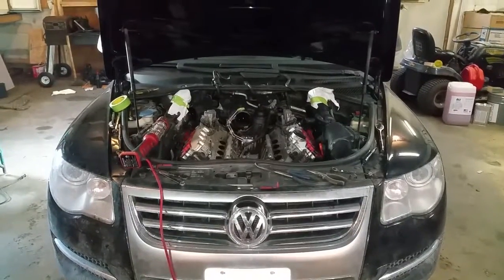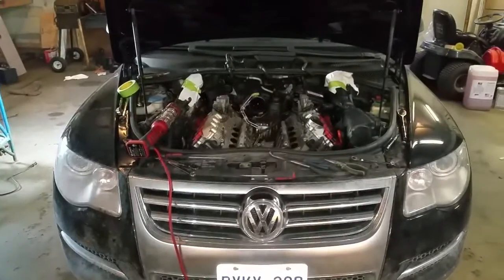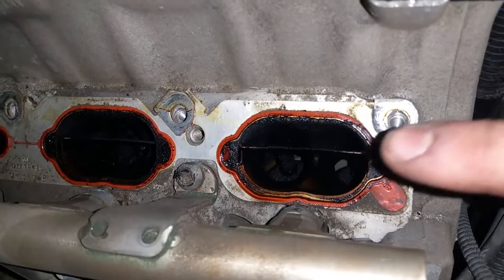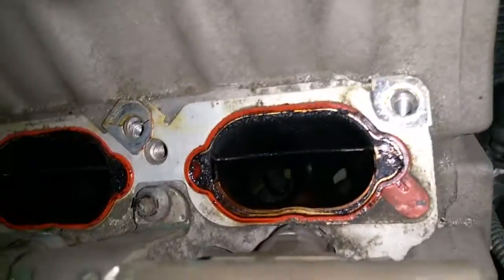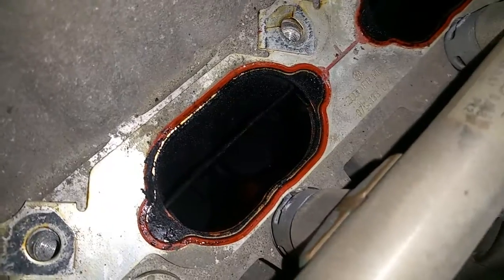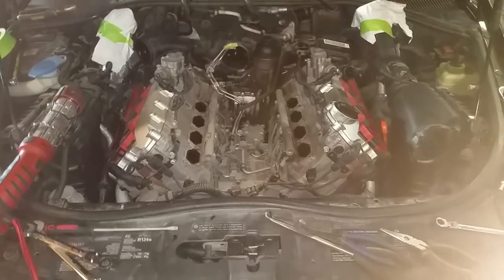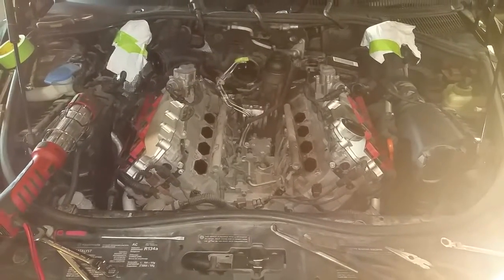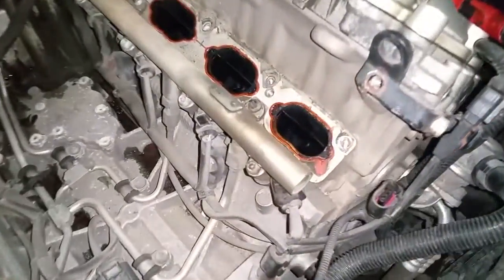BEFORE: Touareg/Q7 4.2 FSI Intake Ports Carbon Cleaning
A quick clip showing the carbon/oil residue buildup in the intake ports of the 4.2 FSI V8 engine (BAR engine code) found in the Audi Q7/VW Touareg (as well as some other Audi vehicles). There was a lot of speculation, but not a lot of actual evidence on whether these engines were prone to this type of carbon buildup, or how bad.

This video is primarily for information purposes and to see what the ports look like before cleaning - check out the AFTER video for the results, what I used to clean them, and my general thoughts on the process.